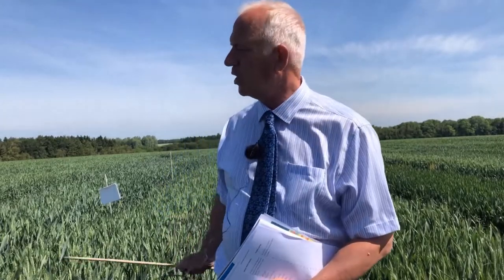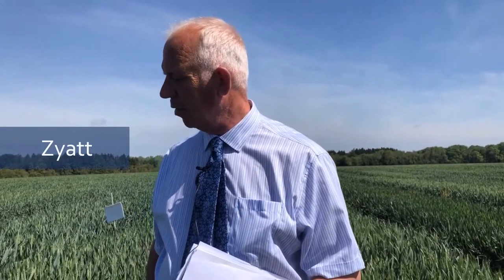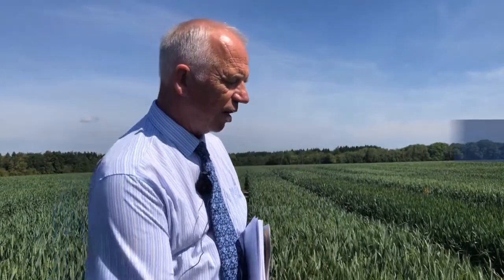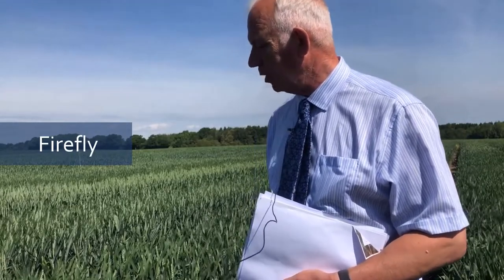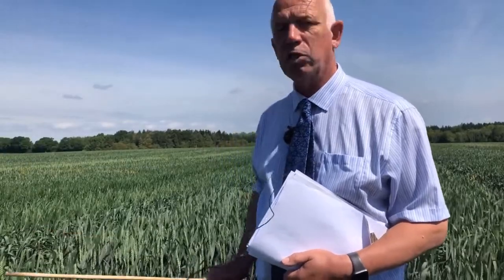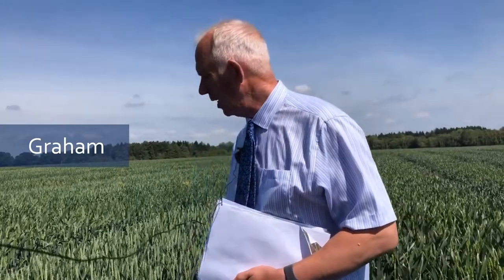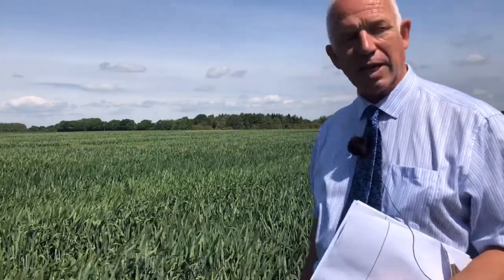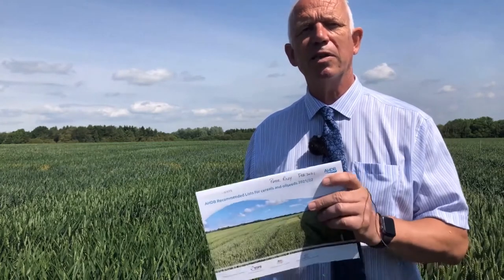Varieties Insights - Wheat 2021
Peter Riley offers insights into a wide range of wheat varieties at our Fransham trial site, highlighting the key traits of each variety and picking out those  that are likely to perform best for the area's specific cont.